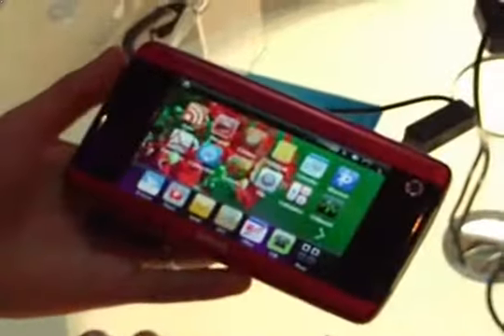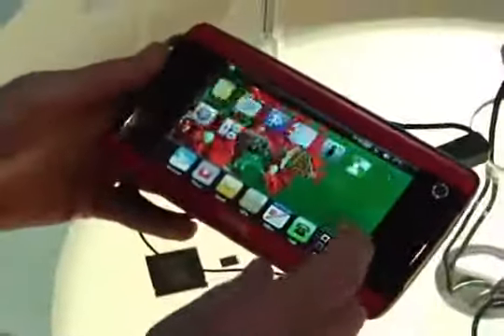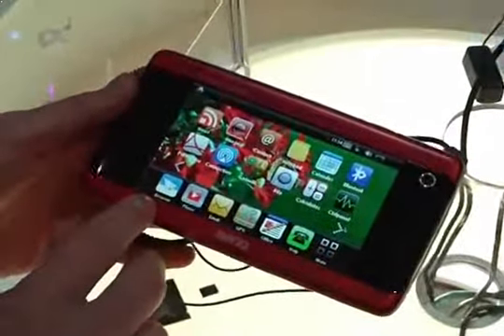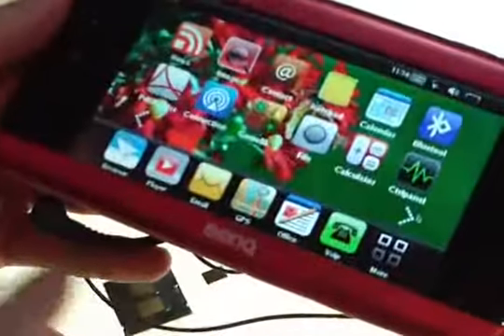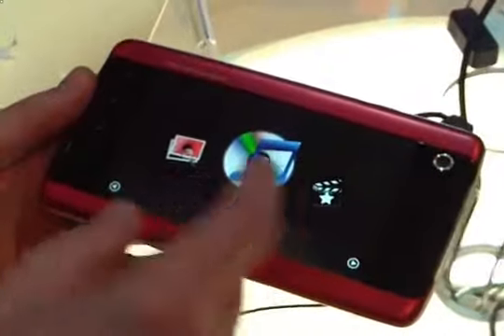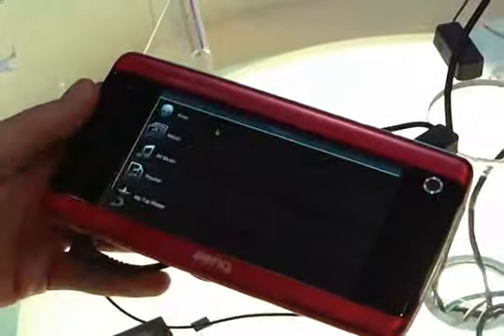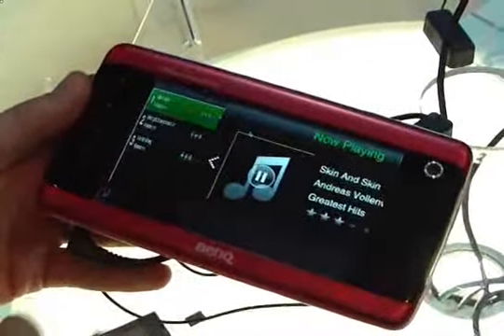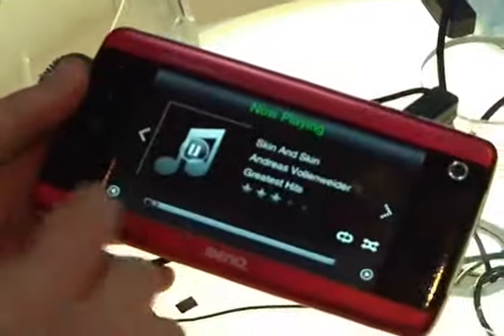벤큐, 모바일 인터넷 디바이스(MID) 세빗서 시연!.